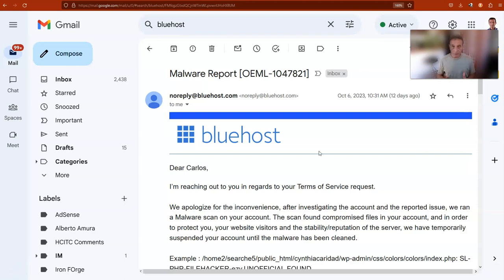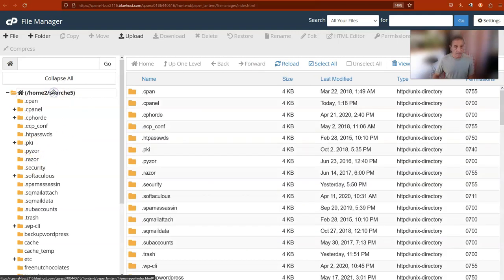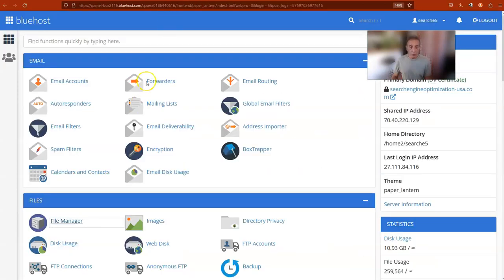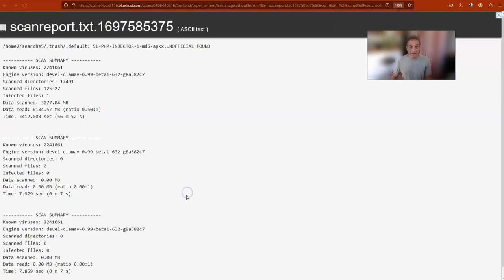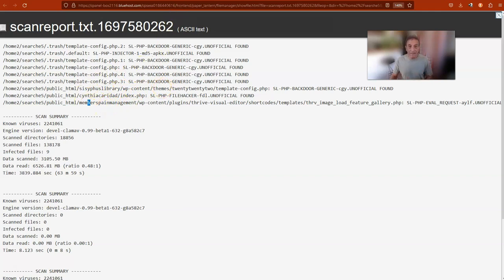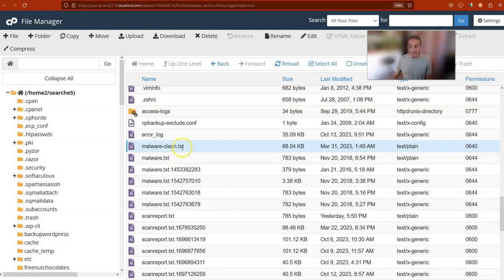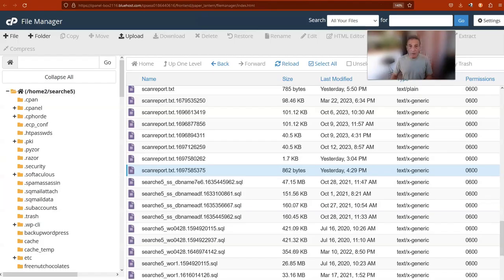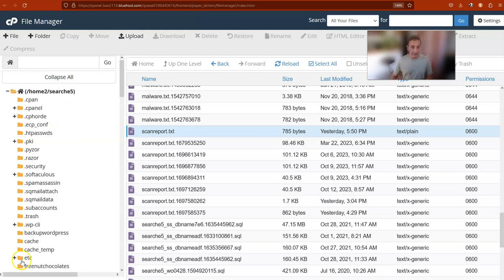How to Remove Malware from your Websites Hosted by BlueHost